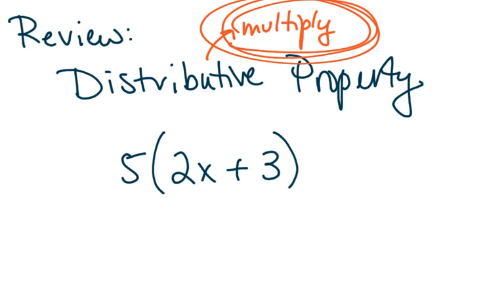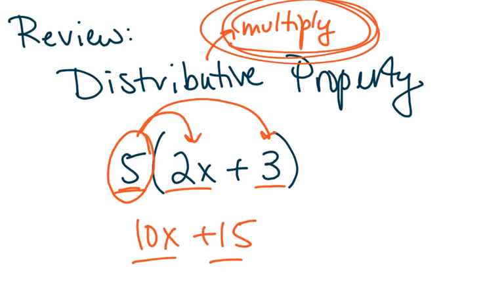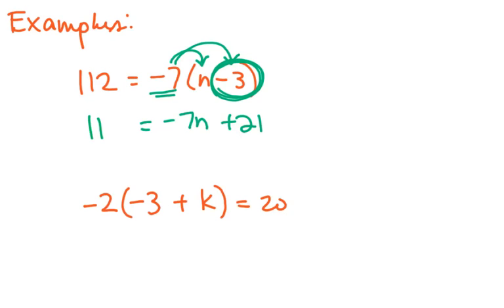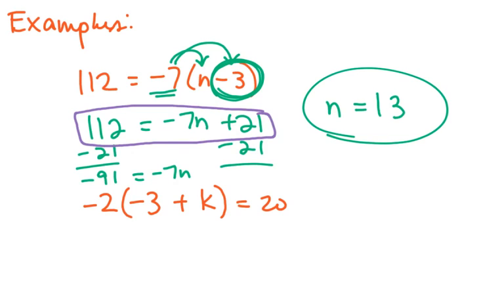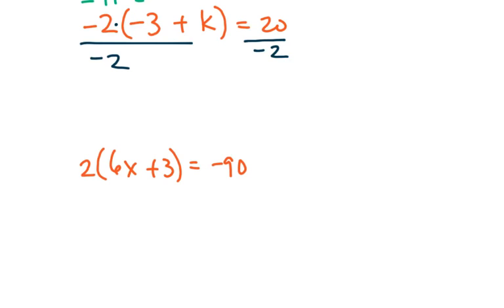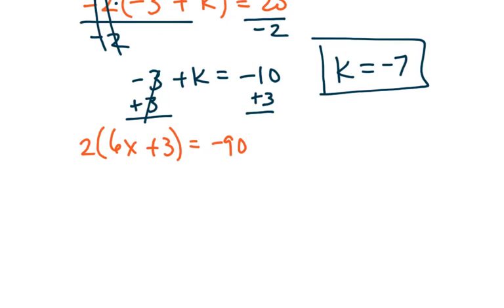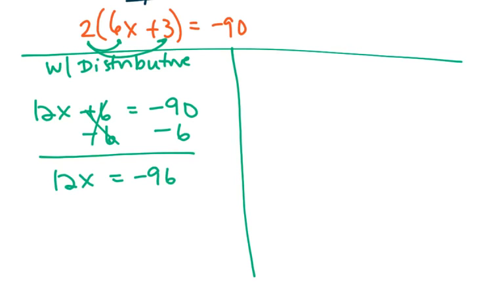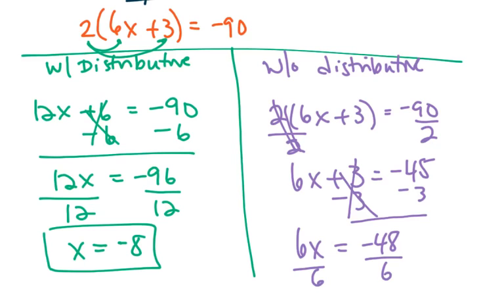October 22, 2020